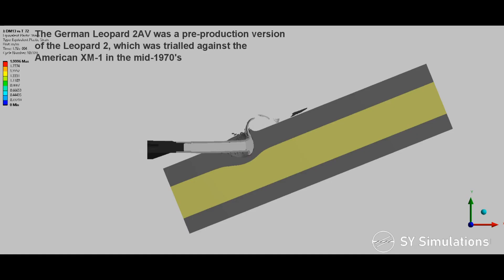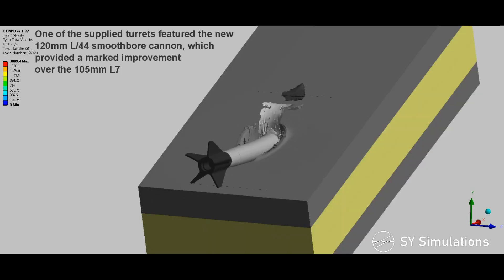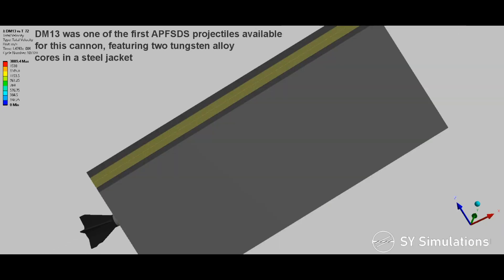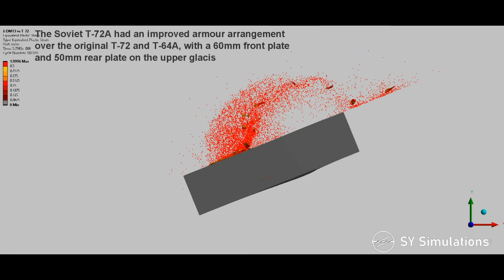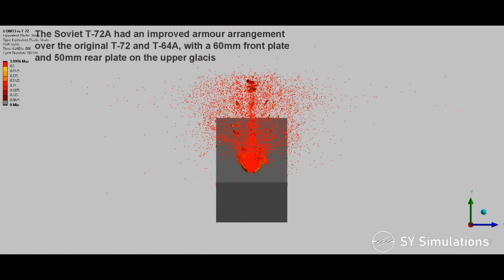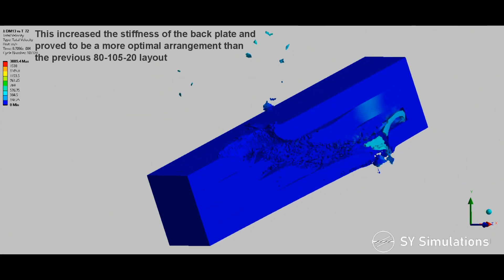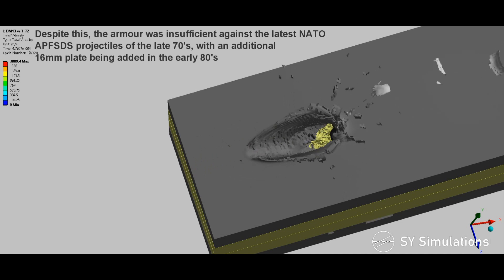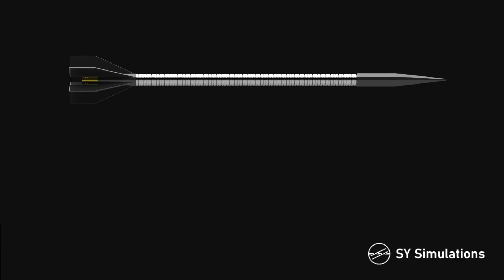LEOPARD 2AV vs T-72A | 120mm DM13 APFSDS Armour Penetration Simulation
The Leopard 2AV was a pre-production version of the Leopard 2, which was trialled by the US, against the XM-1, in the 1970's. One of the turrets provided had the new 120mm L/44 smoothbore cannon.

DM13 APFSDS was the first APFSDS projectile which entered service with the cannon, which featured 2 tungsten alloy cores in a maraging steel jacket. This projectile cores have a low aspect ratio for a long-rod projectile, resulting in the projectile's performance being only slightly better than projectiles like M774 and M111 Hetz. Due to this, DM13 was quickly superceeded by DM23, which was monolithic with a higher aspect ratio.

The T-72A upper glacis Rolled Homogenous Armour (RHA) has been modelled as ~300BHN. The geometry of DM13 was taken from this diagram